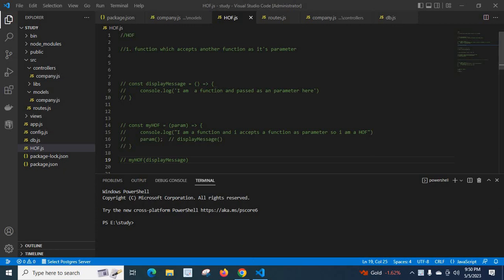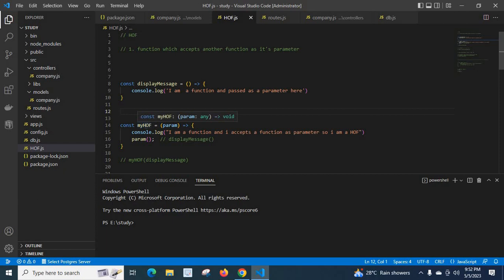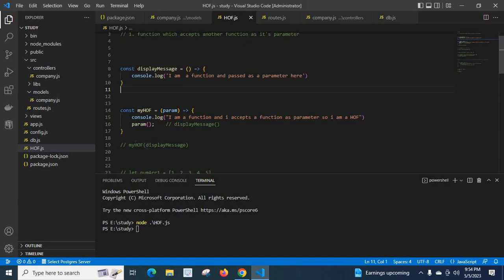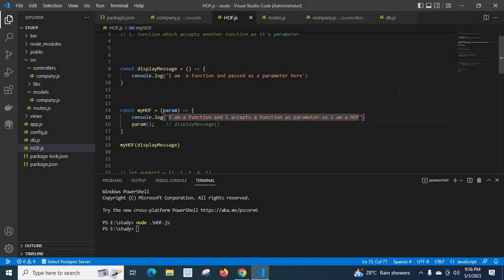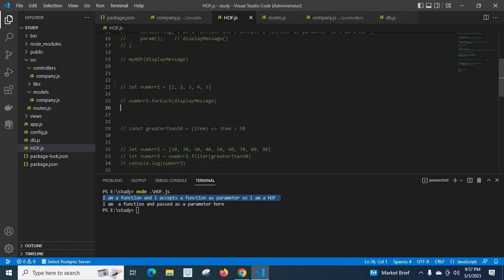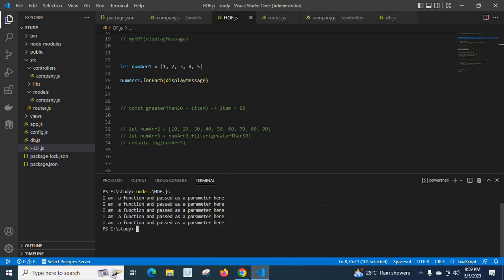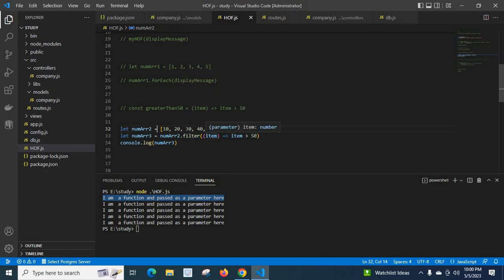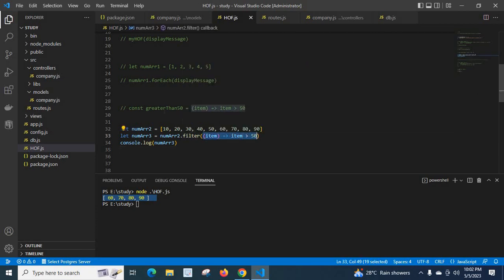High Order Function -function that takes other functions as arguments in javascript explained detial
High Order Functions
Javascript
Javascript Interview Questions and Answers
function that takes other functions as arguments